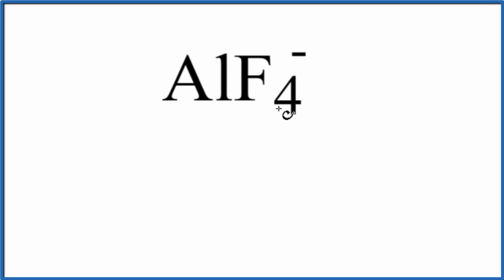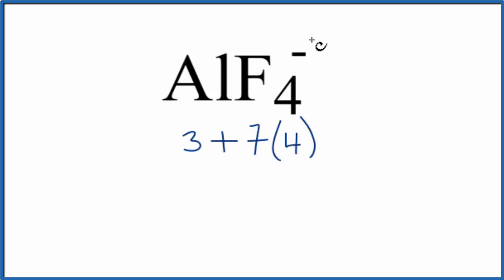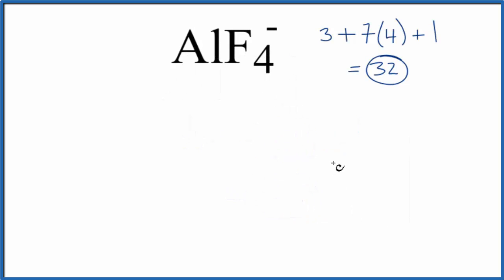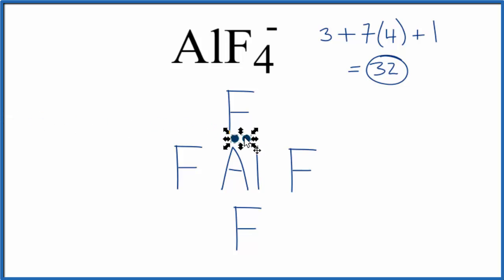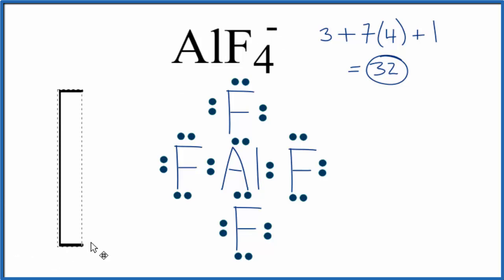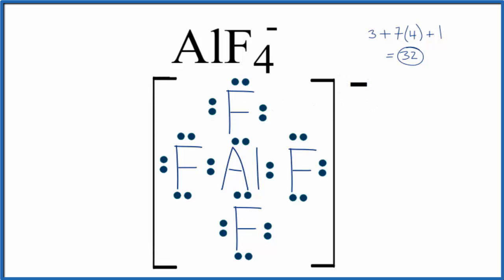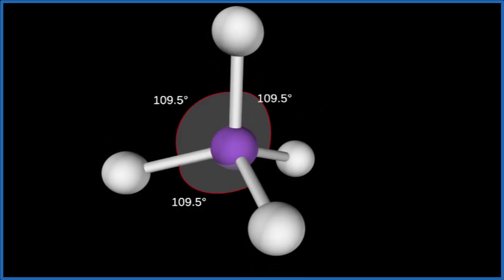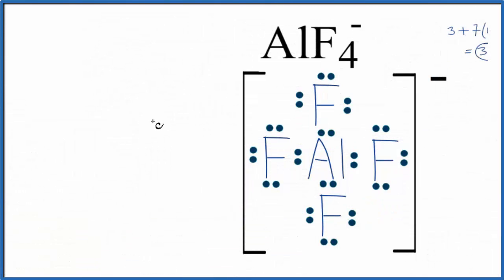Lewis Dot Structure for AlF4 - (and Molecular Geometry)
A step-by-step explanation of how to draw the AlF4 - Lewis Dot Structure.We also look at the molecular geometry, bond angles, and electron geometry for AlF4- .

For the AlF4 - structure use the periodic table to find the total number of valence electrons for the AlF4 - molecule. Once we know how many valence electrons there are in AlF4 - we can distribute them around the central atom with the goal of filling the outer shells of each atom.

In the Lewis structure of AlF4 - structure there are a total of 32 valence electrons.